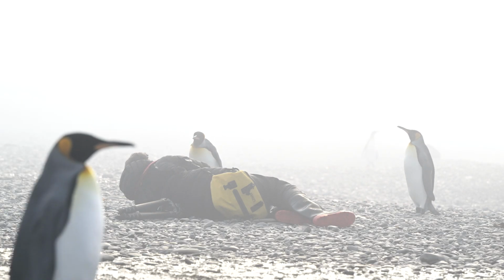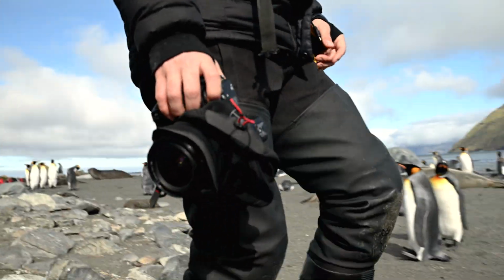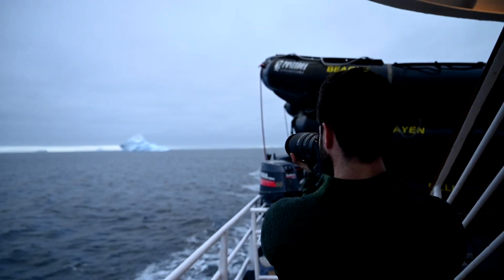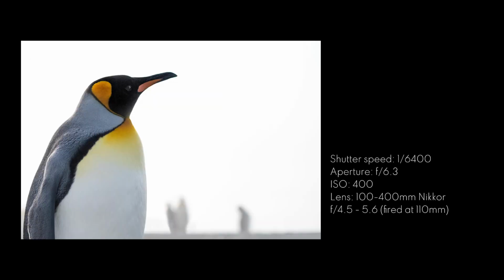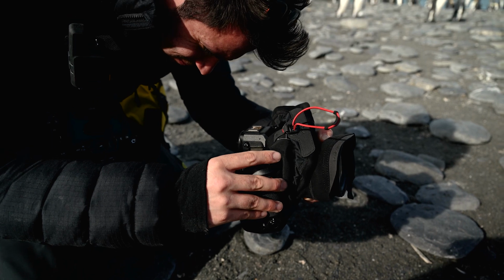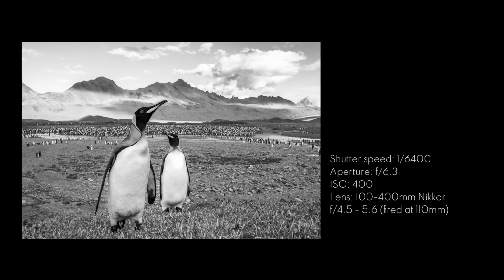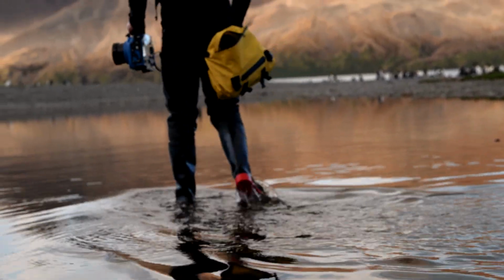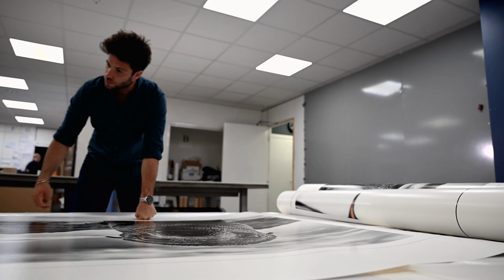Dare To Hope | Behind the scenes: Art & the Z 9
Fine-art wildlife photographer and Nikon Creator Harry Skeggs takes us behind the scenes of his new documentary 'Dare To Hope', which showcases his latest trip to witness the effects of climate change in Antarctica and South Georgia.

“If you find that perfect piece of light, any subject that presents itself can be the best photograph of your life.” - Harry Skeggs.

Join him as he reveals some of the insights that help him create his iconic wildlife images and highlights how the Z 9 has become a game changer for his work.